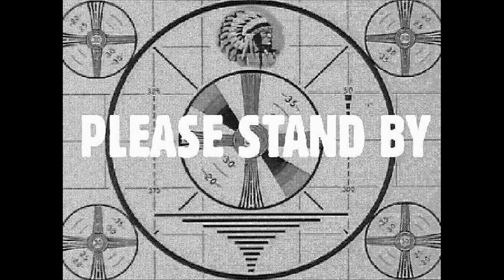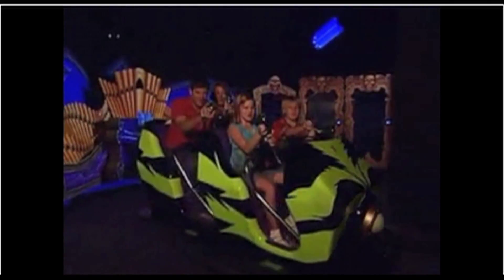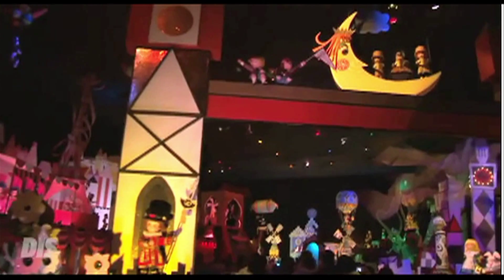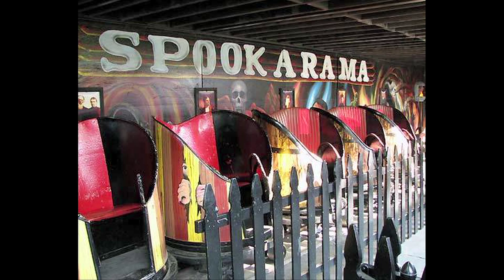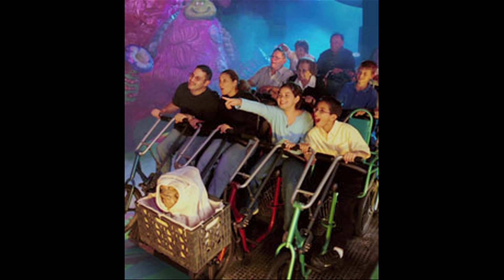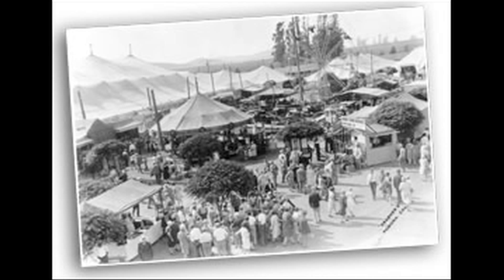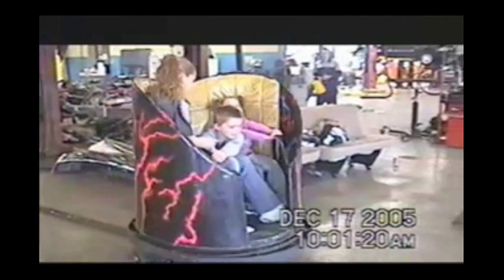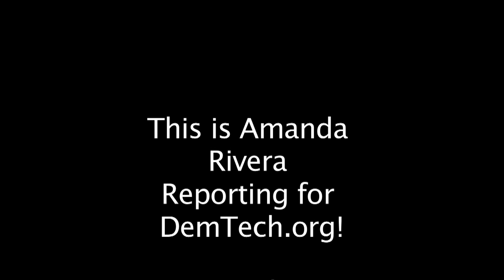amanda demtech finalversion v1